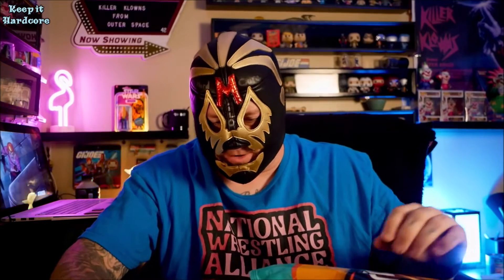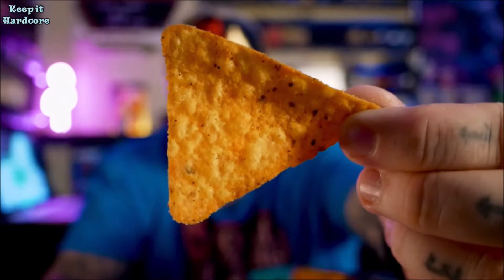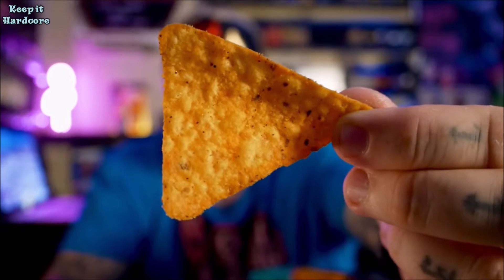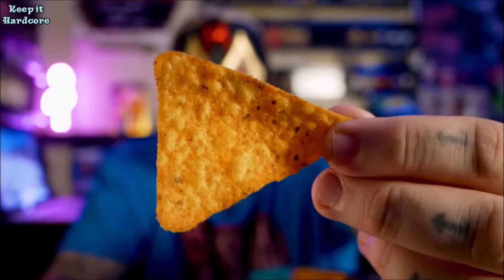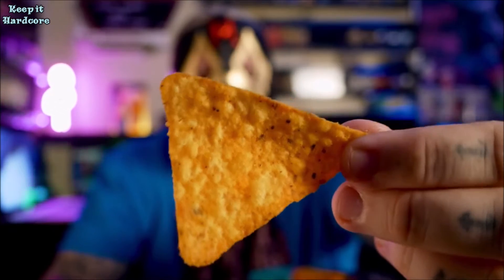Doritos Twisted SouthWest Ranch